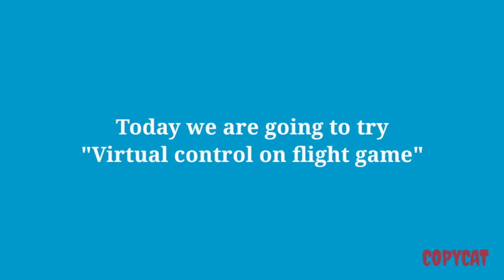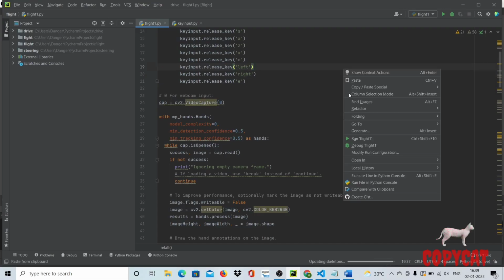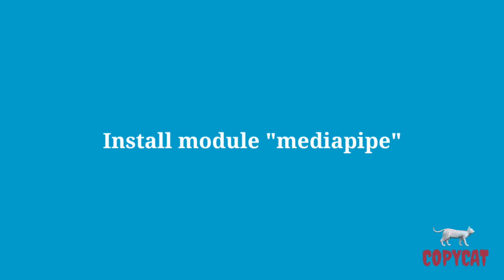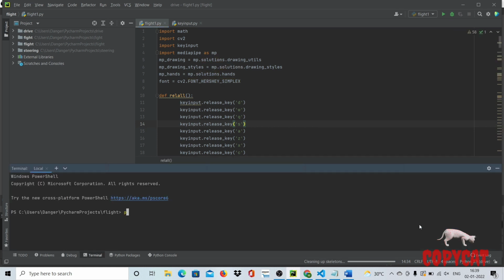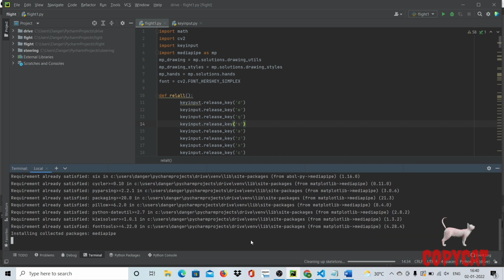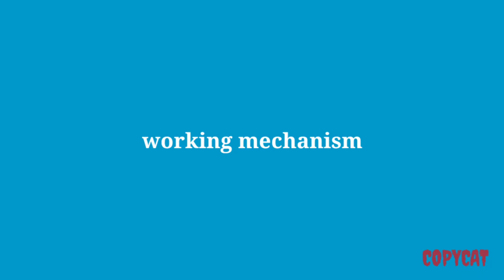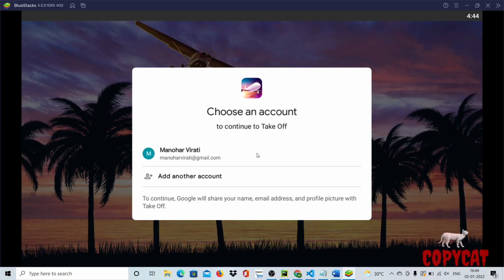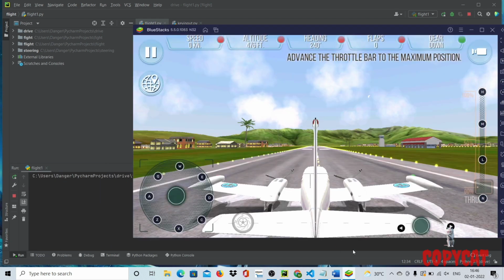Gesture Control Virtual Flight Yoke | Flight Simulator | OpenCV Python | ComputerVision | Mediapipe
In this video, we build a Virtual Flight Yoke control the game by using Hand Gestures using Image Processing and Computer Vision. We used mediapipe framework for hand coordinates detection.

Timecodes:
0:00-replay
0:06-Intro
0:16-Install required modules
2:19-Download the game
2:48-keyinput.py
3:17-Install the game
4:07-Opening the game
4:24-Run the code
6:33-Outro

Creators:
Meherish Manchala , Manohar Virati (enemies together)